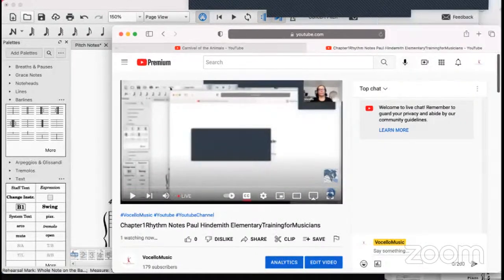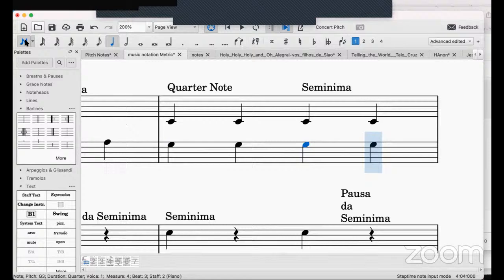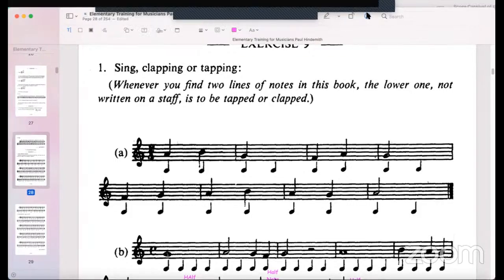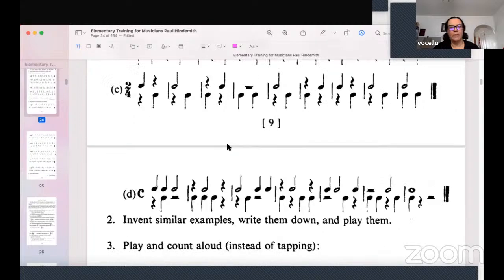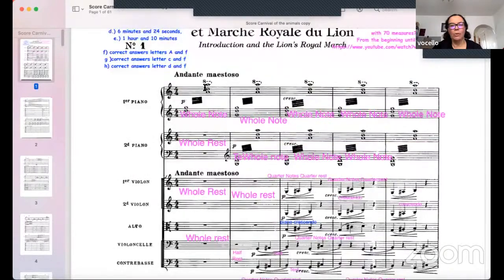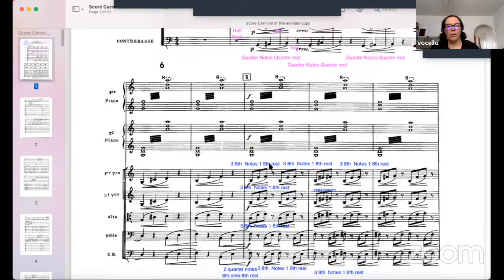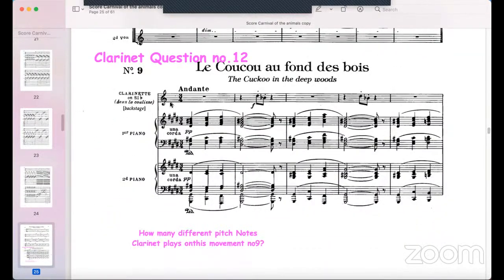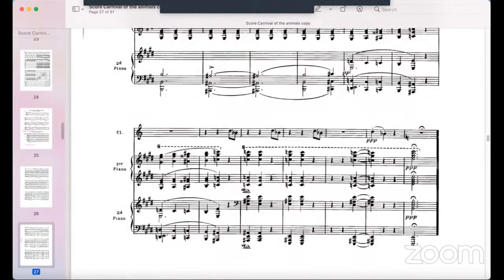Chapter1Rhythm Notes Paul Hindemith ElementaryTrainingforMusicians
Carnival of the Animals
Camille Saint-Saens' Carnival of the Animals, hosted by Gary Burghoff (1985)